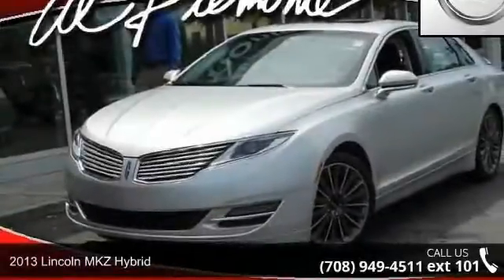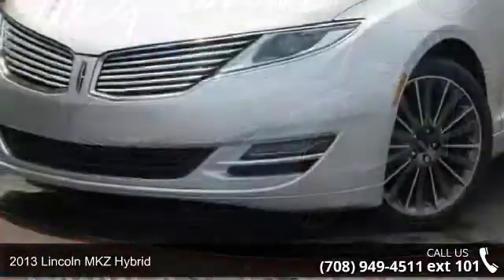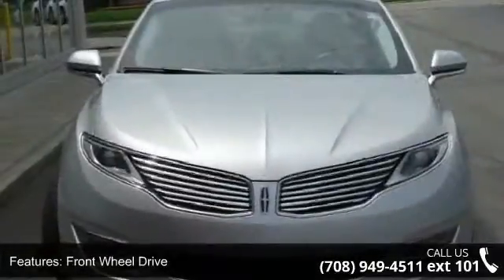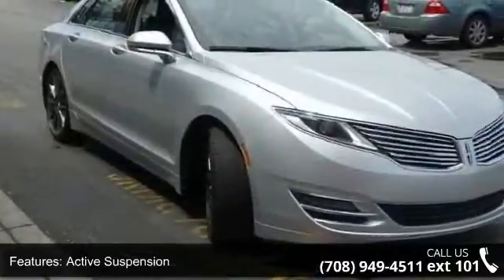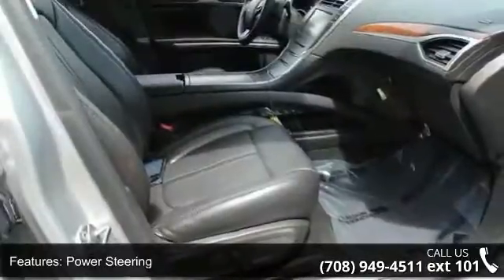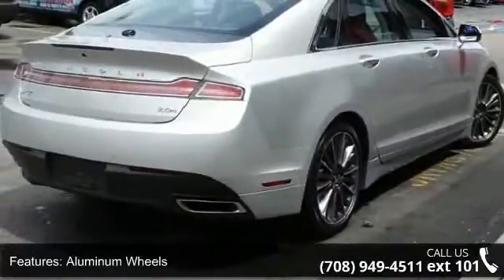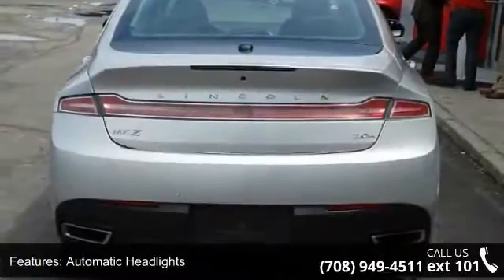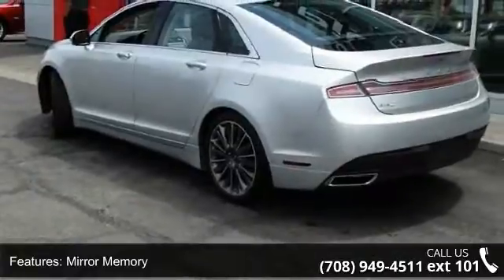2013 Lincoln MKZ Hybrid - Al Piemonte Nissan - Melrose Pa...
2013 Lincoln MKZ Hybrid Condition: Used Mileage: 69521 Transmission: 1-Speed Continuously Variable Ratio Exterior Color: Silver Doors: 4 Stock: N6603 Cylinders: 4